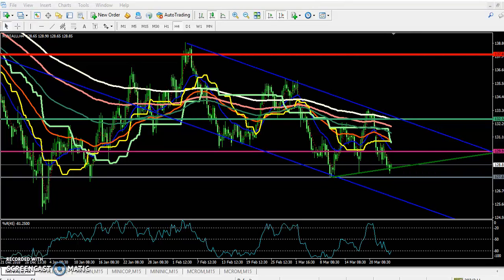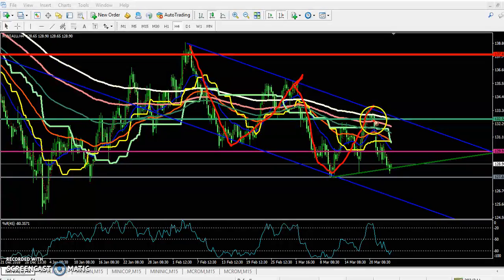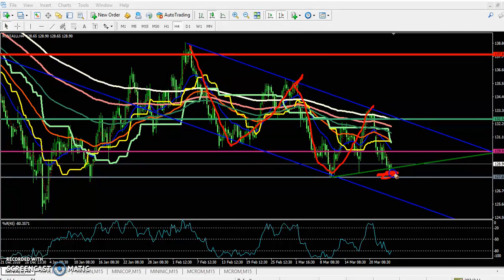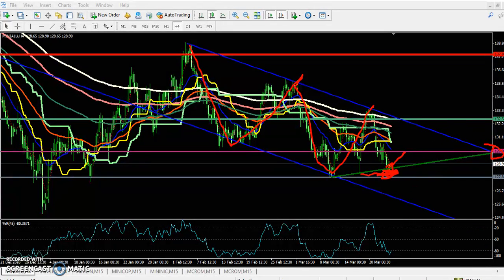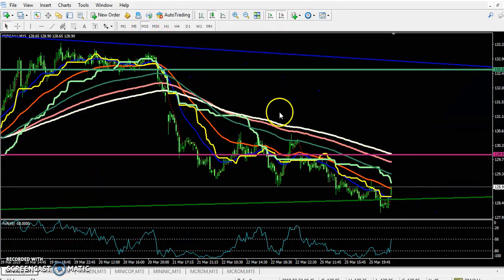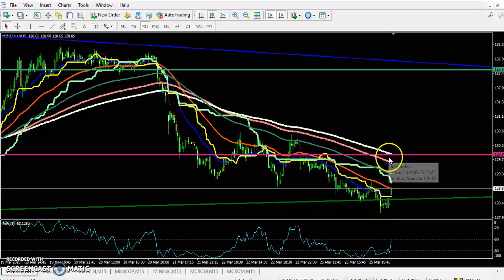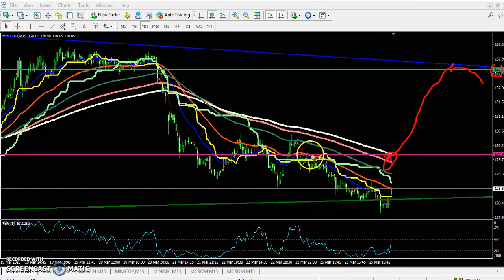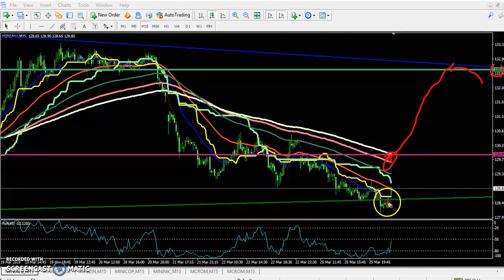Today MCX Aluminium Market Research 26.03.2019 (English)